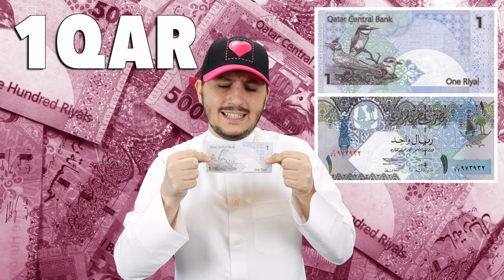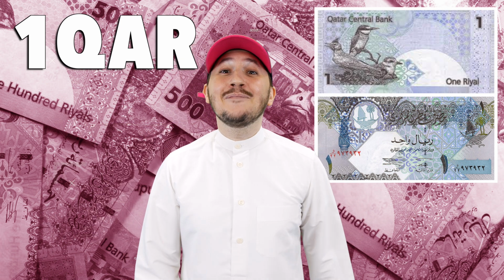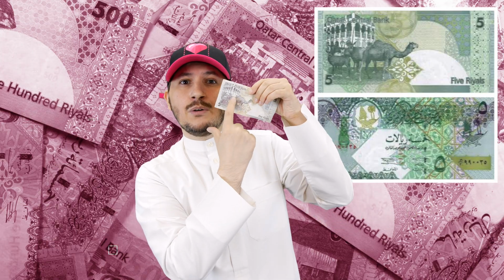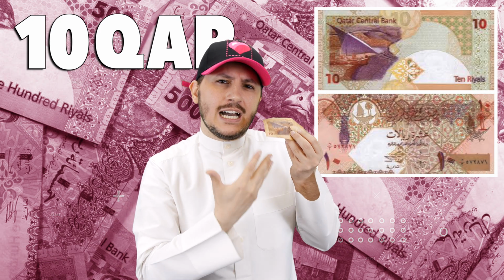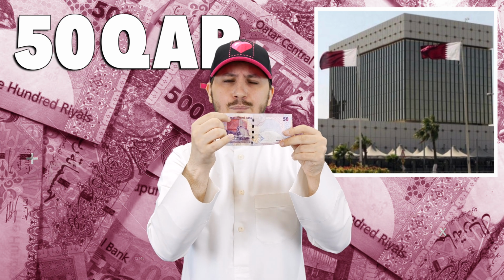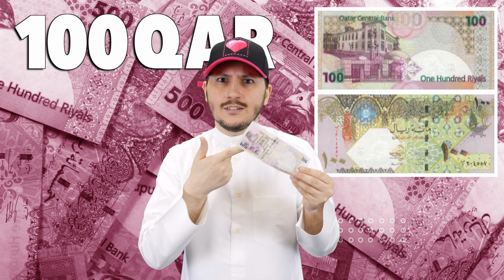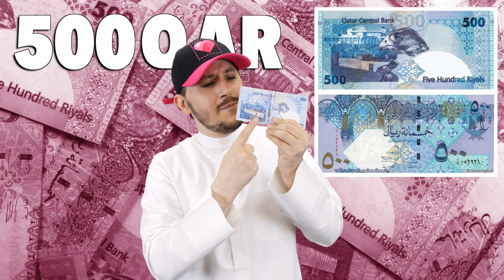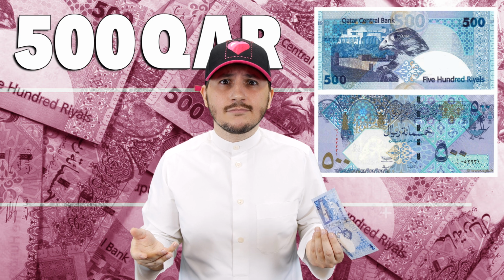QTip: Are there secret hidden symbols in Qatari Riyals? Find out what the symbols mean!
In this week's QTip episode, we're talking about money! Are there secret hidden symbols in Qatari Riyal bills? Watch the episode to find out from Mr. Q what are the symbols printed on Qatar's banknotes and its meanings as well as any hidden symbols you don't know about!

Created by Khalifa Al Haroon aka Mr. Q
Filmed and edited by Timothy Carr

to read more about News, Events, & Guide to Qatar!

Doha, Qatar